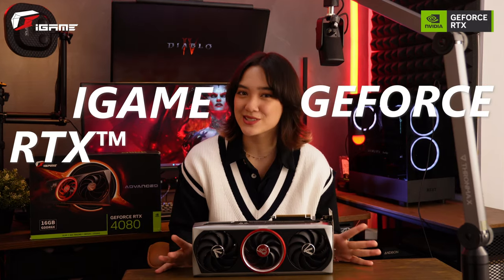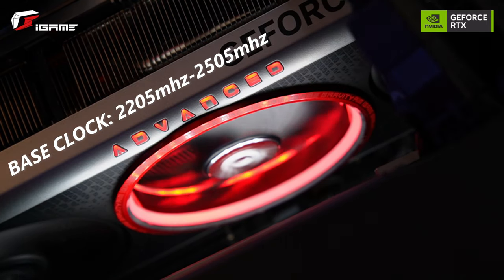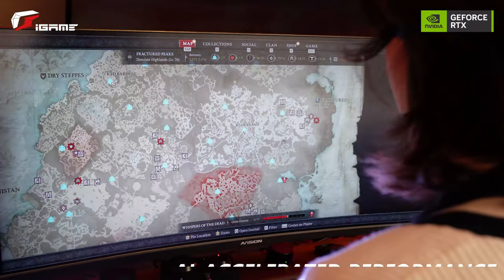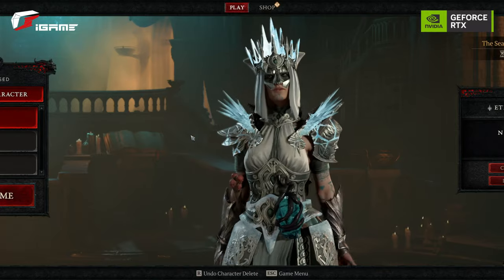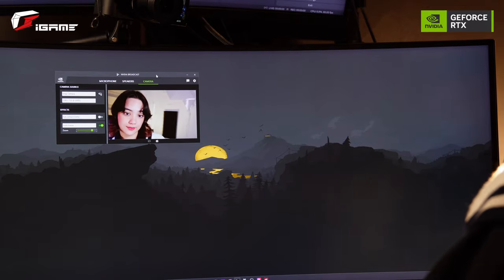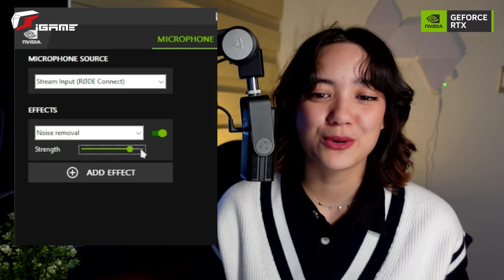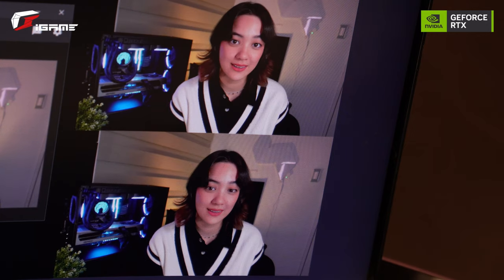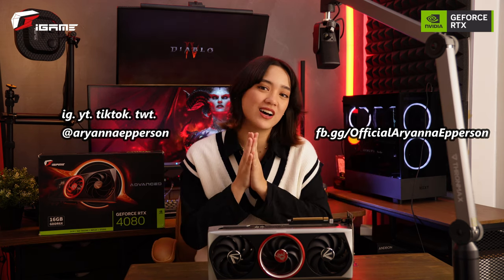WHY YOU SHOULD UPGRADE TO A 40 SERIES GPU 😳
Here's everything you need to know about the iGame GeForce RTX™ 4080 16GB Advanced OC Graphics Card 😲 ICYDK: iGame GeForce RTX™ 40 Series PCs deliver BEYOND FAST performance. ⚡ Upgrade to 40 Series to fully enjoy Ray Tracing and DLSS 3 when playing Diablo IV or your favorite compatible games!

Colorful Philippines
NVIDIA GeForce Philippines